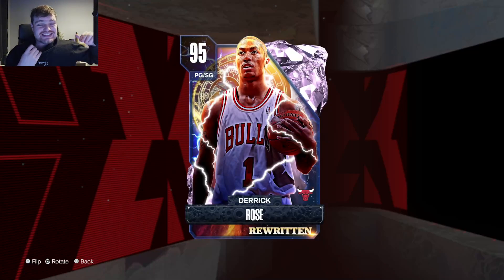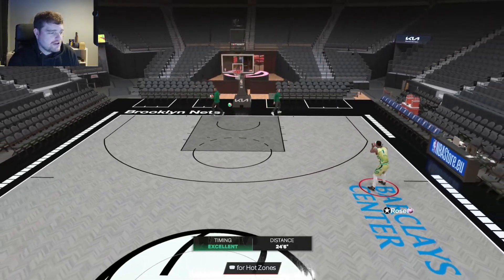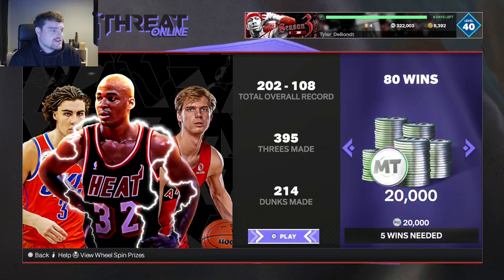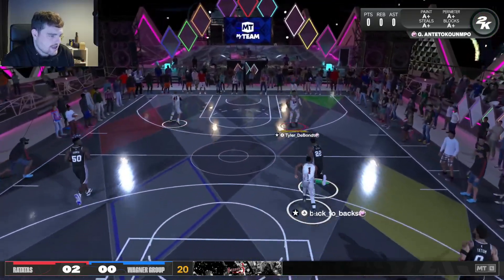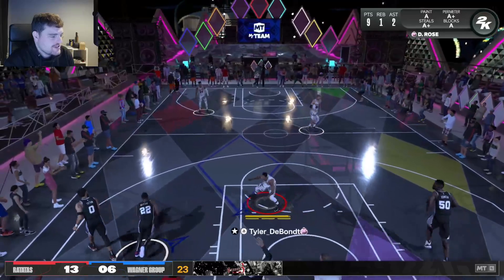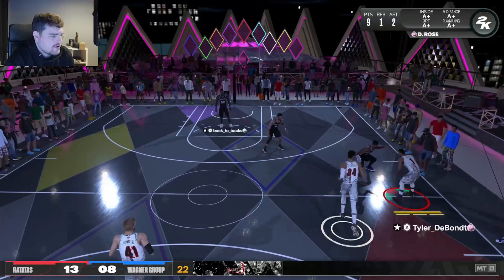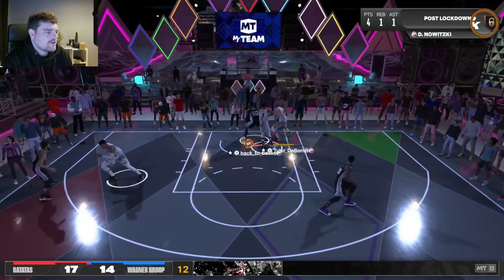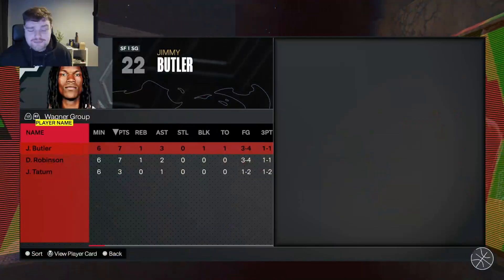PINK DIAMOND DROSE IS A DUNKING MACHINE!! A TOP PG IN NBA 2K24 MyTEAM!!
PINK DIAMOND DROSE IS A DUNKING MACHINE!! A TOP PG IN NBA 2K24 MyTEAM!!. This video is going to be a short video of the DBG youtube channel. this is a clip channel where i will be showing stream highlights as well as things that are not long enough to make into youtube videos. expect to see nba 2k24 myteam locker codes, nba 2k24 myteam gameplays as well as nba 2k24 myteam reactions on this channel. NBA 2k24 kobe edition, NBA 2k24 mamba edition, NBA 2k24 25th Anniversary edition

Sapphire darko milicic,
sapphire marcus fizer,
sapphire pervis ellison,
ruby jay williams,
ruby jonathan bender,
ruby harold miner,
amethyst emeka okafor,
amethyst darius miles,
amethyst sebastian telfair,
diamond kwame brown,
diamond greg oden,
diamond grant hill,
pink diamond derrick rose